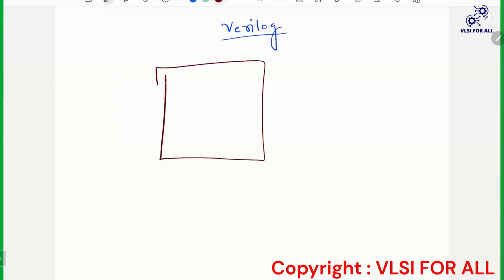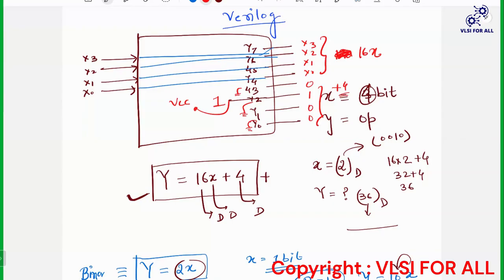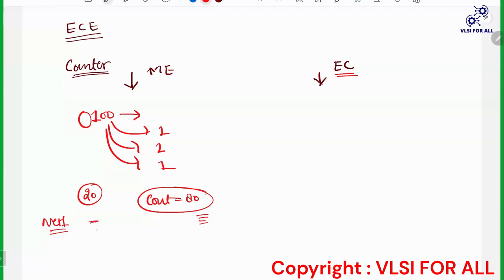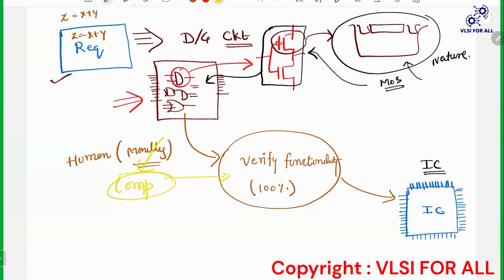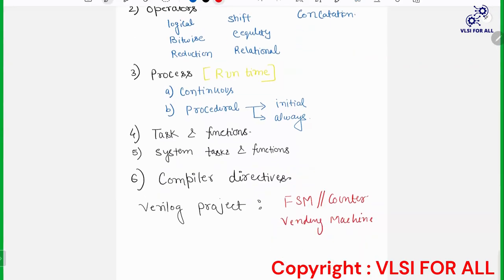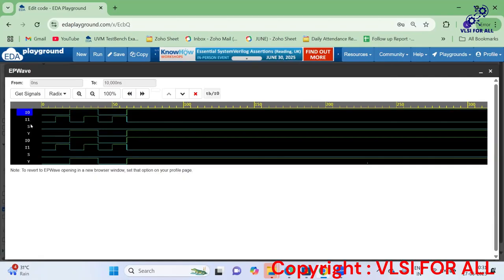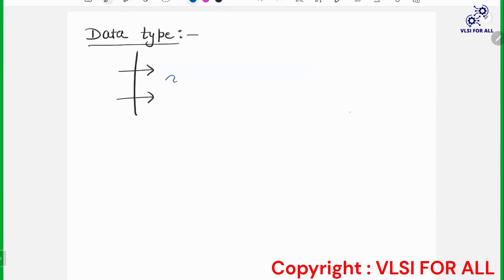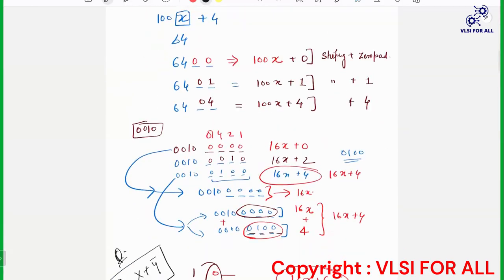VERILOG FREE MASTER CLASS : Operators, Data Types - Reg, Wire, Register, Net | Design & Testbench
For detailed Syllabus and queries

00:00 Basics of Digital Electronics Circuits
36:43 Need of Verilog or VHDL
57:38 Datatypes, Keywords, Operators
1:05:23 Verilog Coding Example with Testbench
1:34:00 Datatypes in Verilog